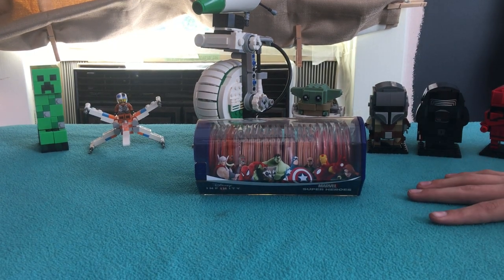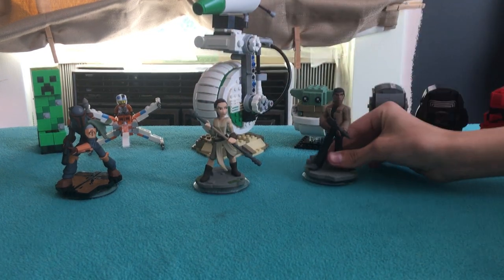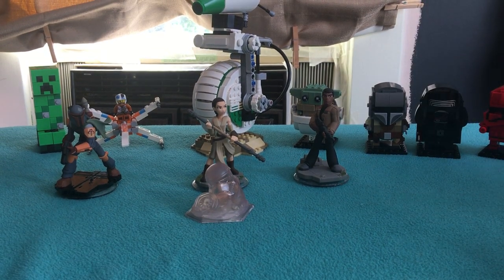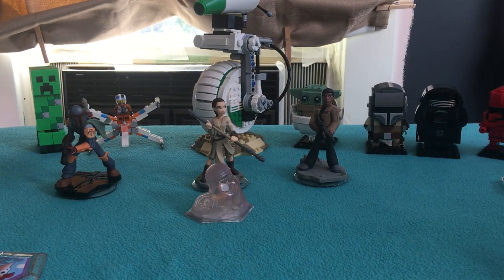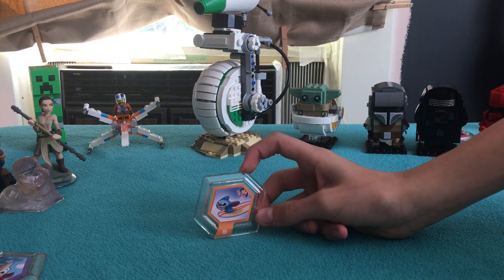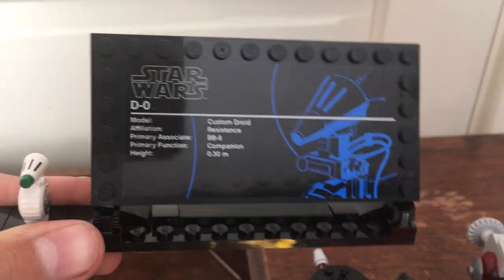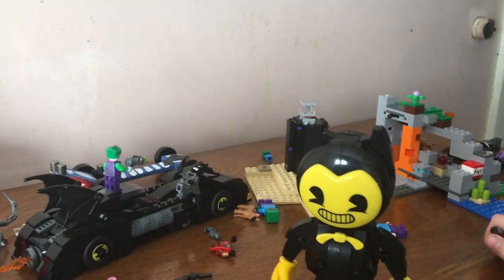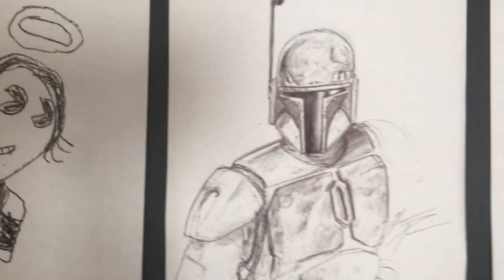Disney Infinity Power discs, characters, and room tour part 1